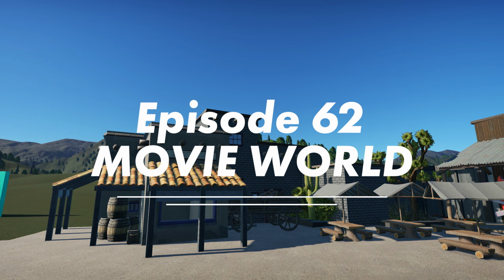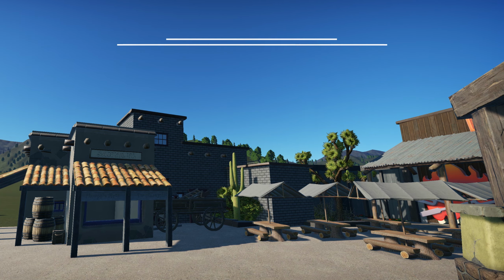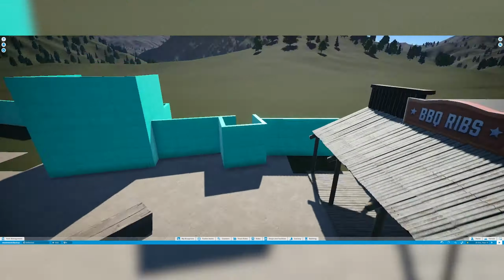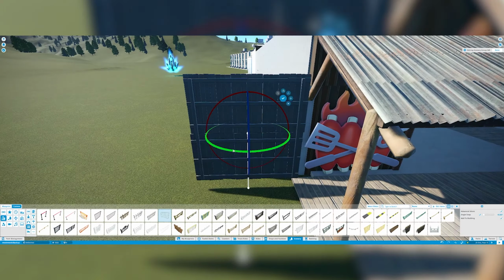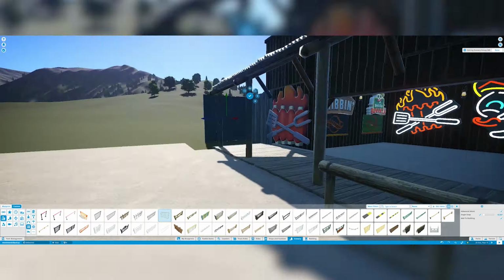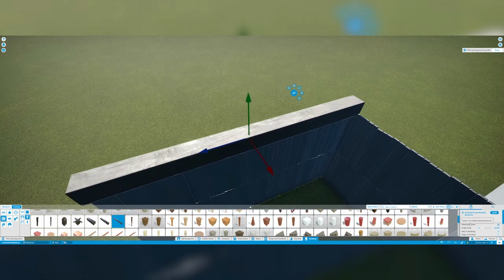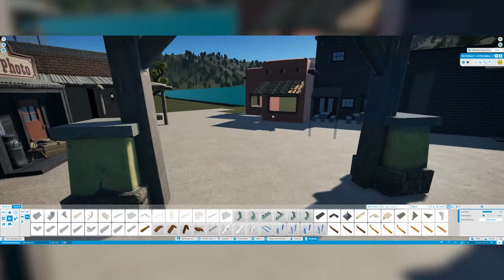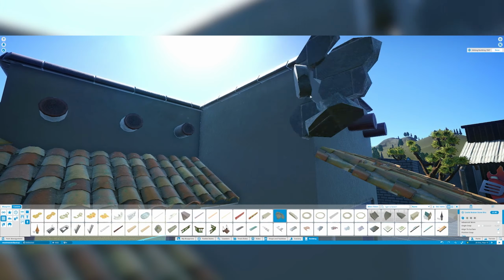Movie World | Planet Coaster | Episode 62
G'Day and welcome back as we smash out 2 buildings within the wild west area.